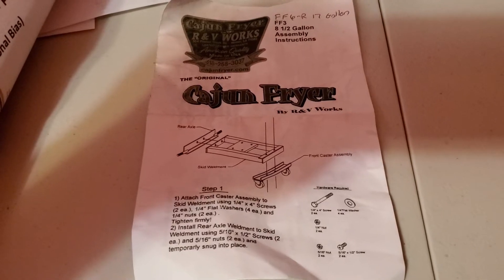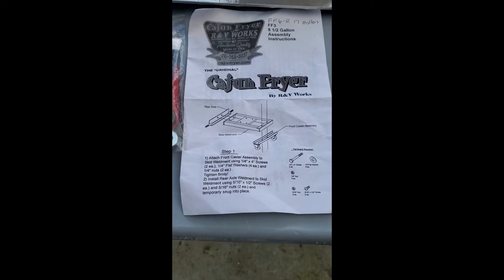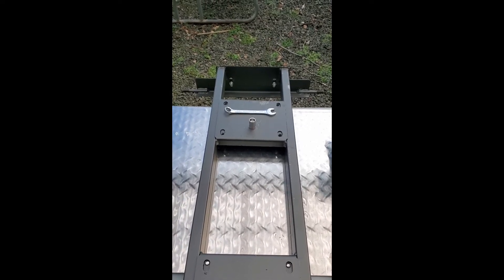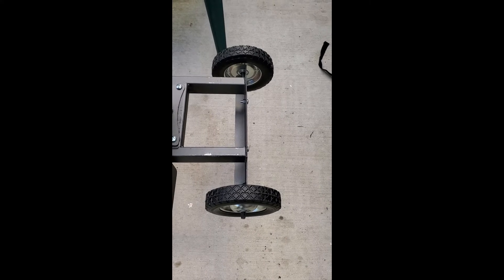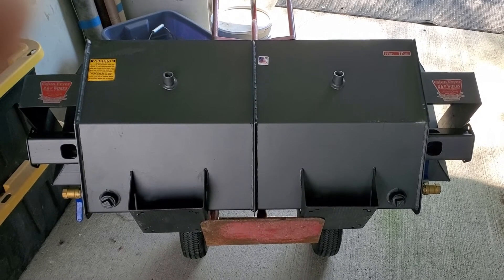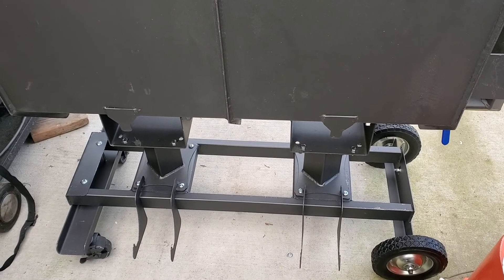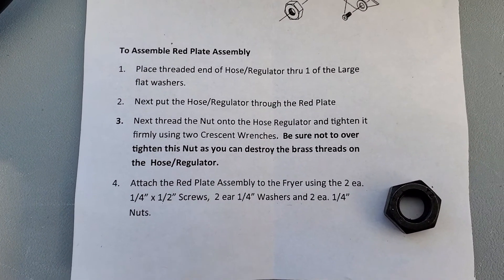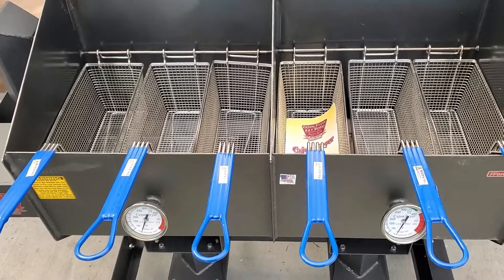R&V Works 17 Gallon Cajun Deep Fryer Model FF6R Assembly & Review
How to put to assemble a R&V Works 17 Gallon Cajun Deep Fryer Model
Feed 150 People Per Hour
Deep Fry Foods At Fairs, Flea Markets, Concerts, 4th of July Gatherings, Weddings, Party's, Catered Events, Farmers Markets, Cajun Fryer,

Want to learn how to draw buildings using AutoCad, Go see my channel @atae training on utube. I will be offering some free live classes coming next month